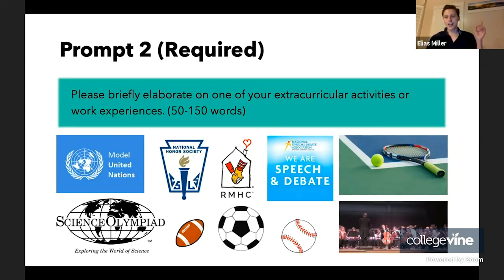How to Write the 2020-21 Harvard Essays: Prompt 2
Working on the Harvard supplemental essays? Join Harvard grad Elias Miller as he breaks down how to answer Prompt 2 of the Harvard essays. The prompt is:

"Please briefly elaborate on one of your extracurricular activities or work experiences." (50-150 words)